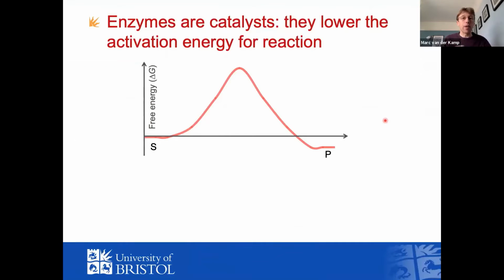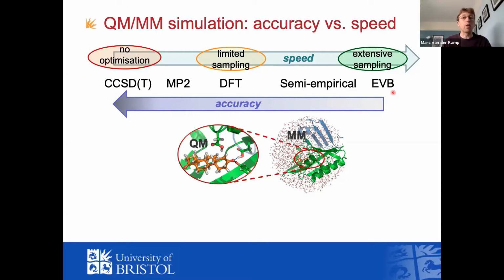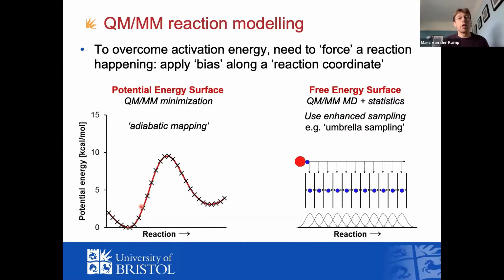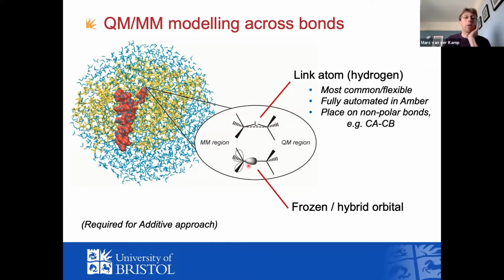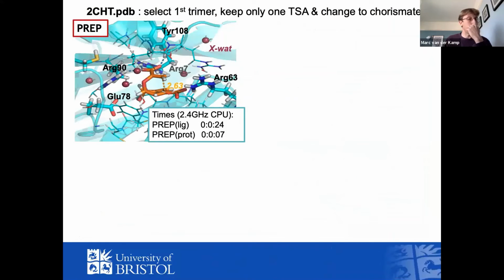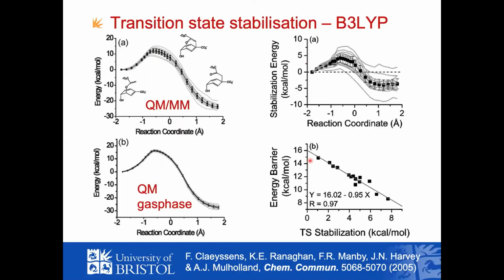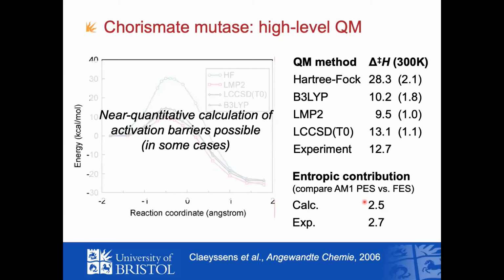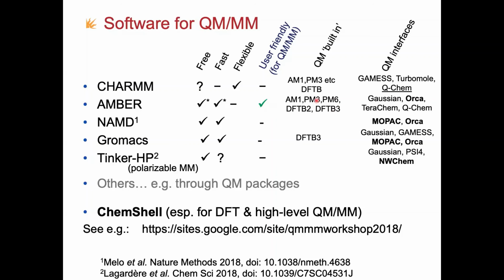Modelling Enzymes with QM/MM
Introduction to the use of combined quantum mechanics/molecular mechanics (QM/MM) methods for modelling enzyme-catalysed reaction mechanisms, by Marc van der Kamp (University of Bristol). Recorded at the CCPBioSim Training Week, October 2020.